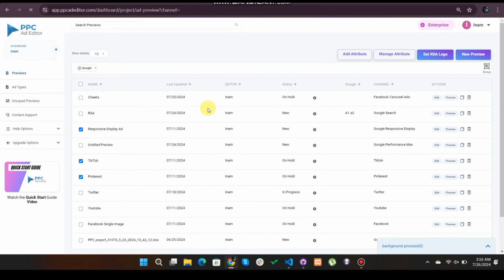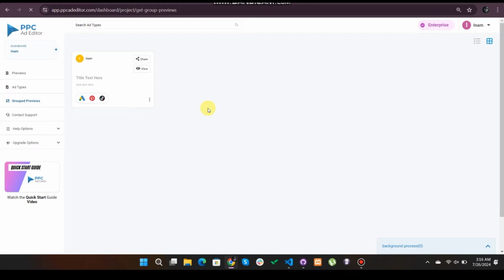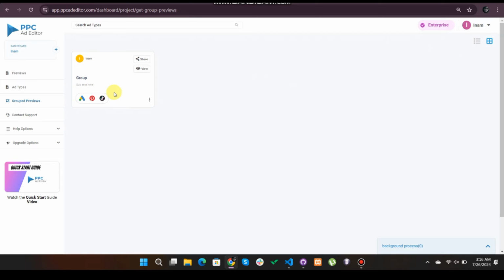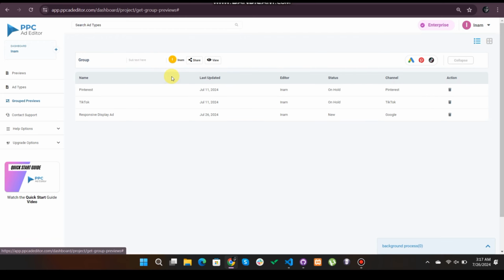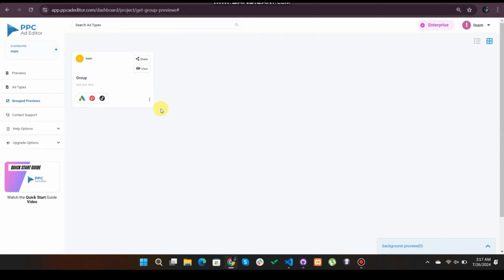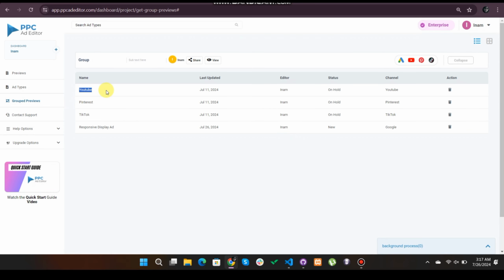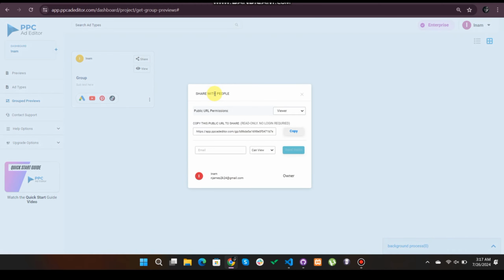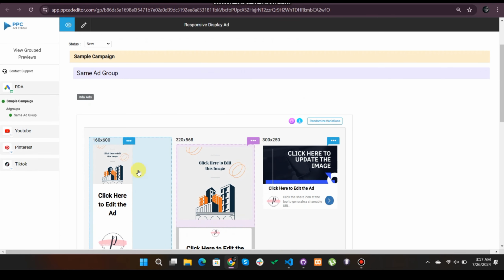Improve Your Ad Management With Group Preview Feature In PPC Ad Editor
Enhance Your Ad Management with Group Preview in PPC Ad Editor.

Discover how to streamline your ad management with the Group Preview feature in PPC Ad Editor! Learn how to group multiple channel previews, customize layouts, and share your grouped previews with ease. Perfect for optimizing your ad campaigns. Watch now!